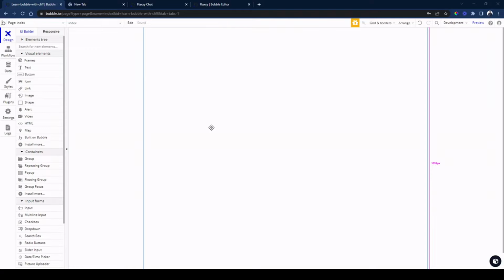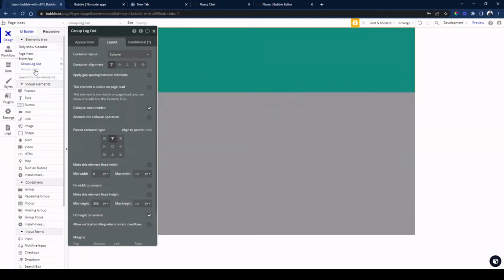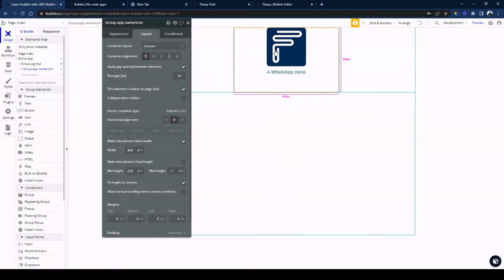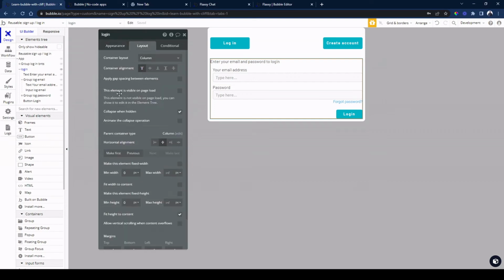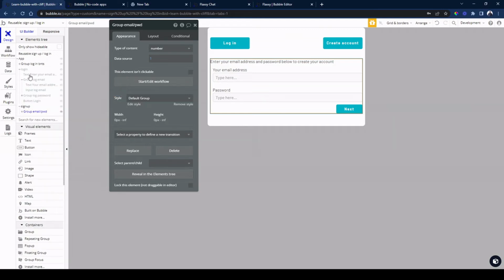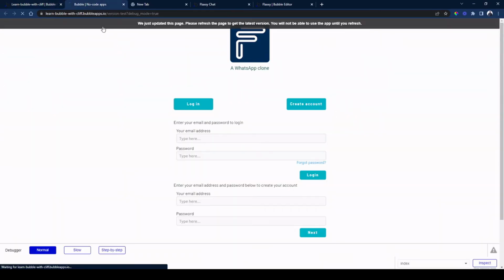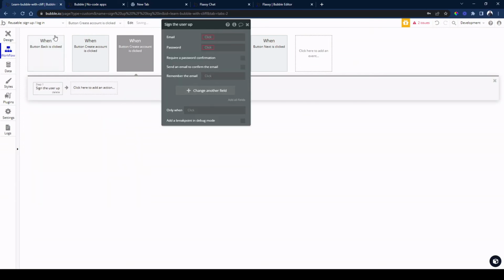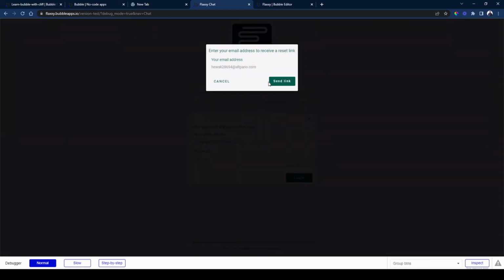Bubble.io A WhatsApp clone. Part 1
We will set our page structure and begin the login/signup processes.